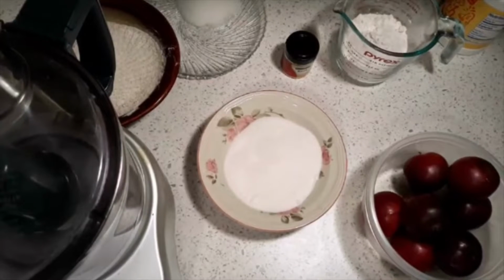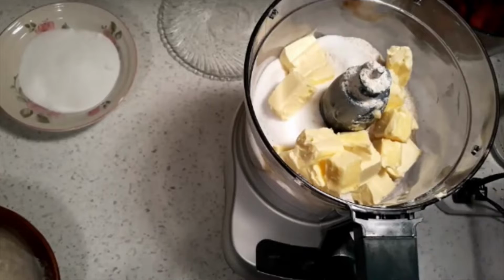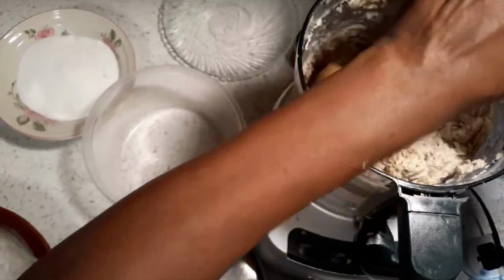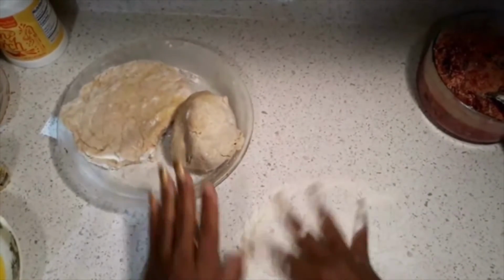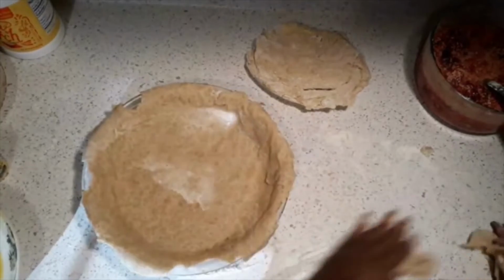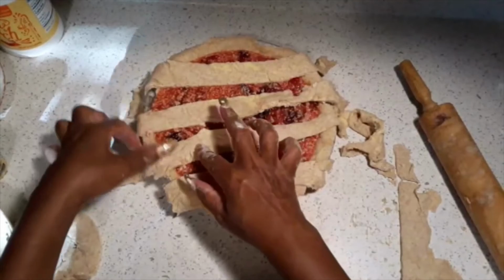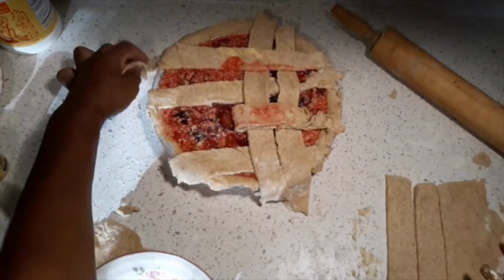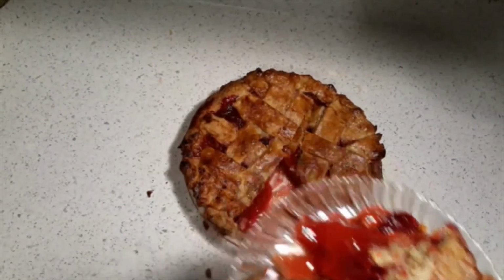plum pie recipe easy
Have you ever eaten a Plum Pie? Plum Pie, and decided to give it a try, I’d never had one.

This Plum Pie was awesome. It was tart, but not too tart; and it was sweet, but not too sweet. In other words, it was just right. The pie was beautiful with  a lovely reddish-purple filling.
I Hope you give it a try for the holidays ... Sandra